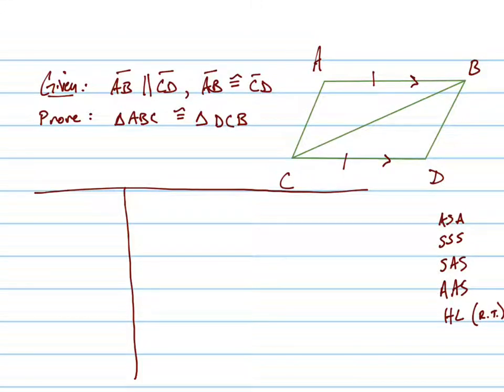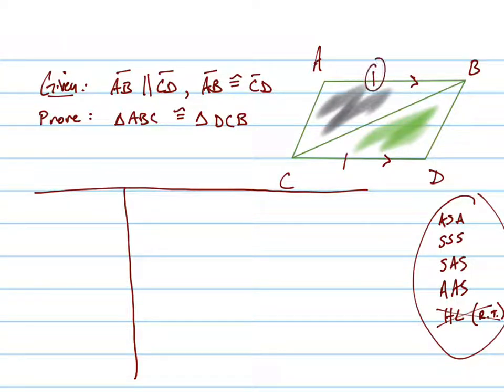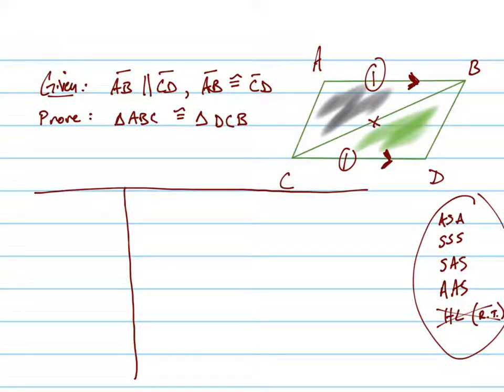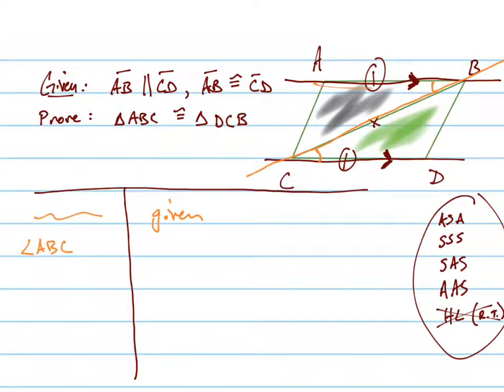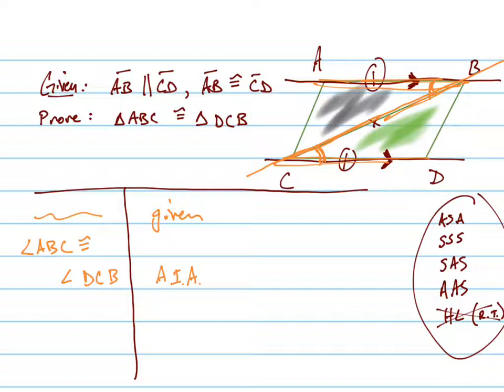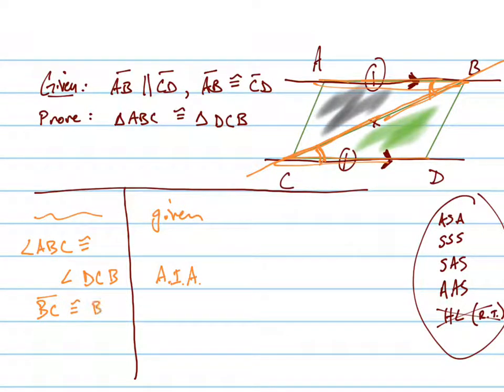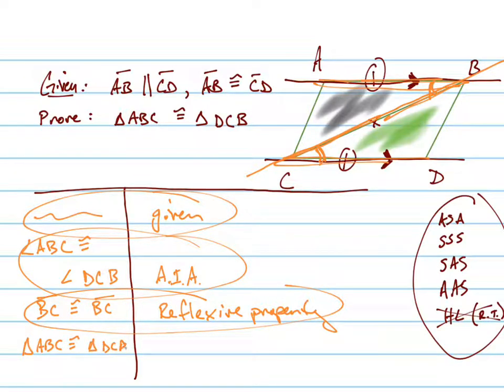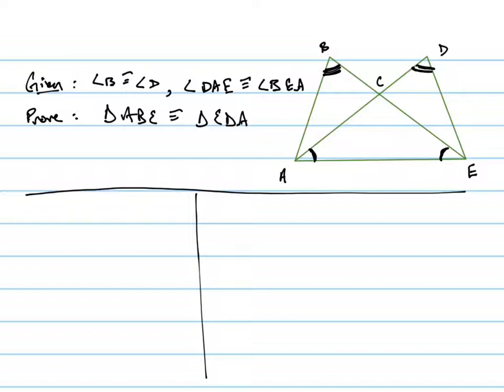Prove triangle ABC is congruent to triangle DCB